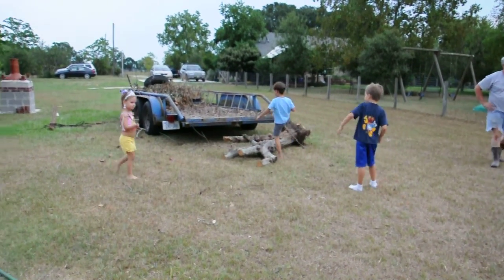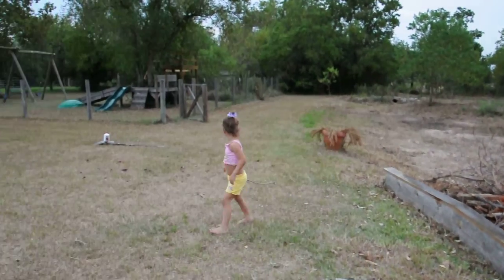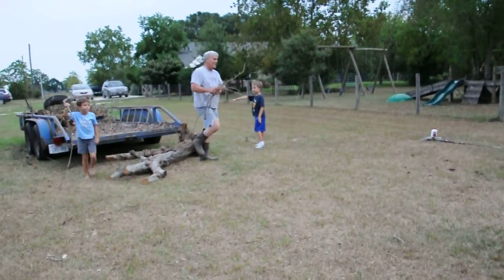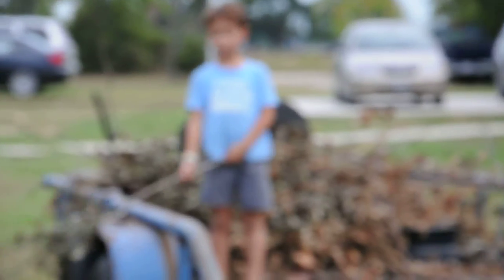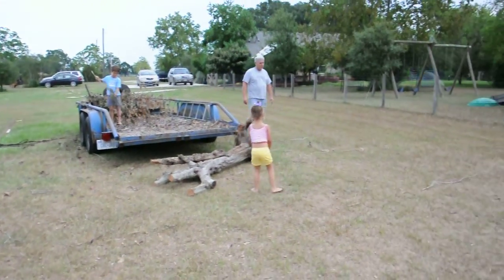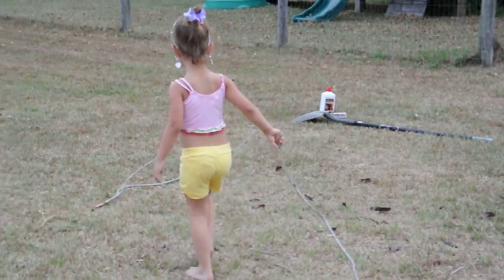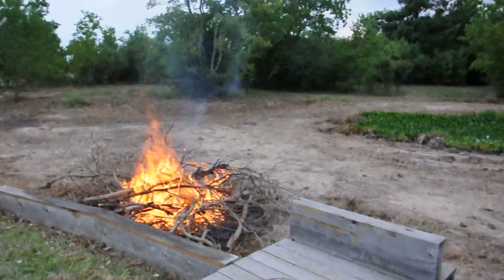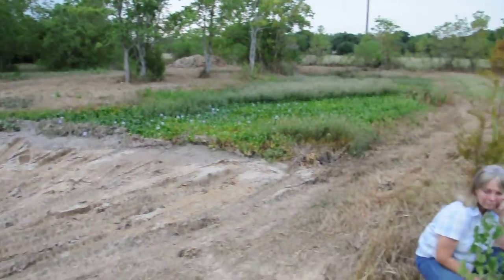Clearing brush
Kids in Texas learn how to clear brush at an early age. My pond is all dried up.